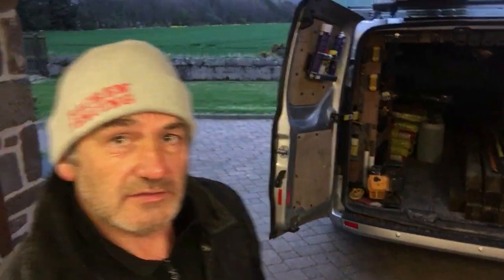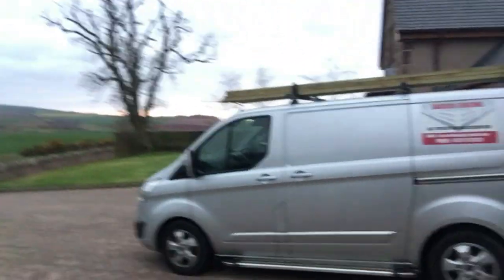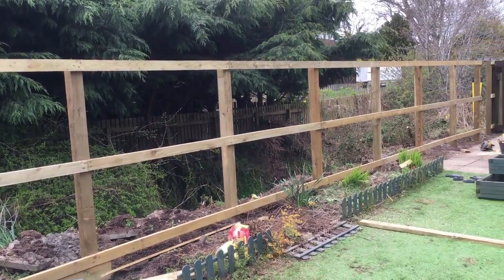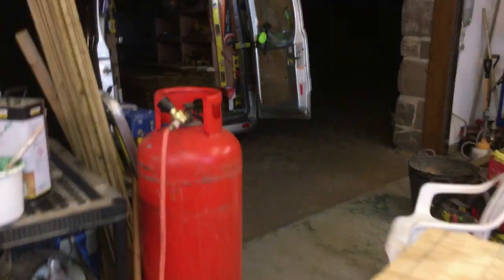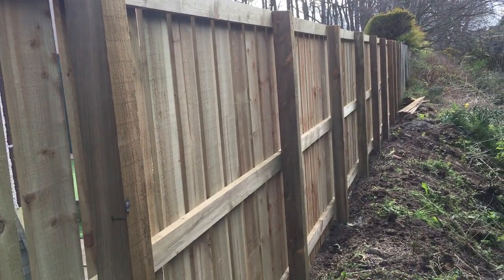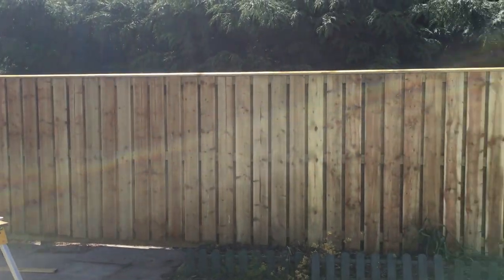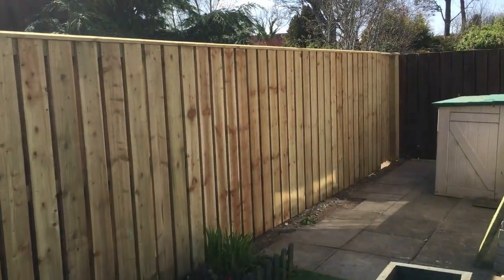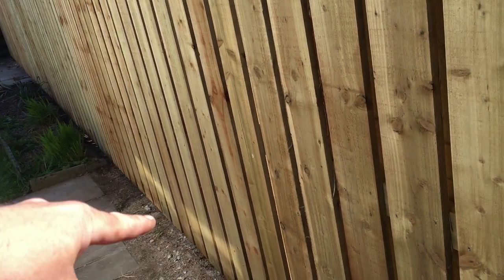Wooden Fencing Installation VLOG | Hit & Miss timber fence with Gate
(VLOG #1) I thought I would do something different and do a wooden fencing installation VLOG type video. Here I basically film a timber Hit & Miss fence installation from start to finish showing the process. This timber fence is a 6ft hit and miss style privacy fence with a custom made Gate included in the install. I build fences like these every week and aim to do a lot more vlogs in future.
 I hope the video is of some interest and if it is and you would like to see more of this type of content, please let me know in the comments and I will produce more of the same content going forward.

timestamps

00:00 Into and loading materials
02:02 Overview of the job
02:39 Posts and Rails installed
03:27 Building the gate
04:38 Fitting the slats
06:26 Fitting Capping Rails
07:48 Overview of the final fence

LINKS To all the production equipment that I use -
RODE Smartlav+ AUDIO Lavalier Microphone for smartphone
RODE SC1 Microphone extension lead
DJI OSMO 3 GIMBAL
JOBY GRIPTIGHT phone holder
70" Camera tripod

You can Donate to the channel here if any of my videos helped you in any way, this would be highly appreciated and also help me grow the channel in future paypal

to see more similar content in the future. This would mean a lot to me and be greatly appreciated 😊